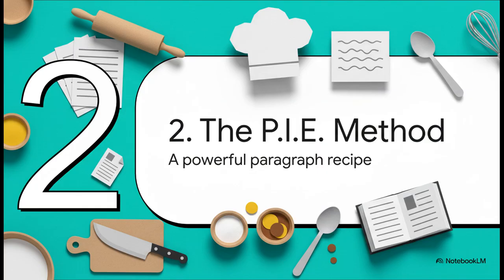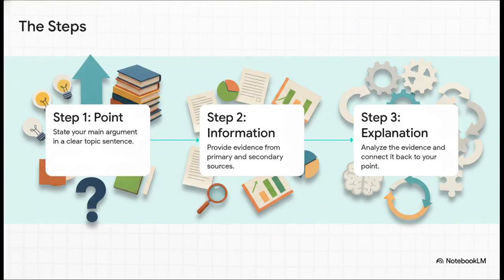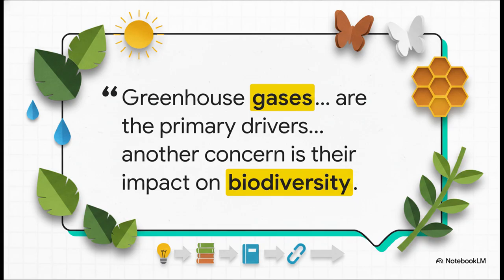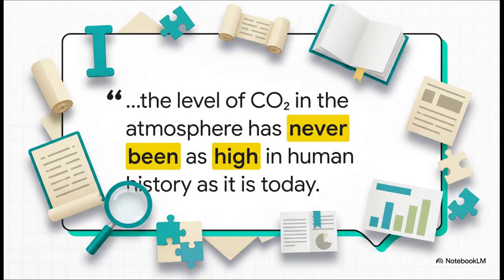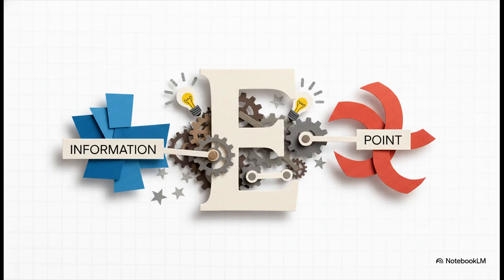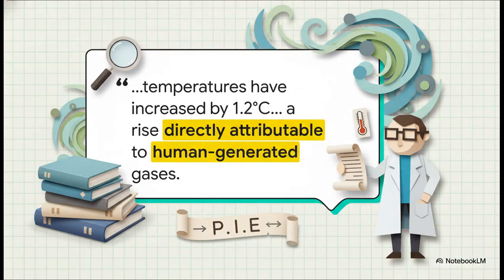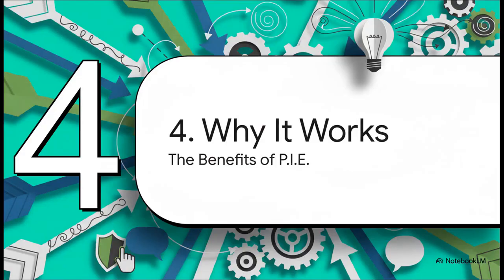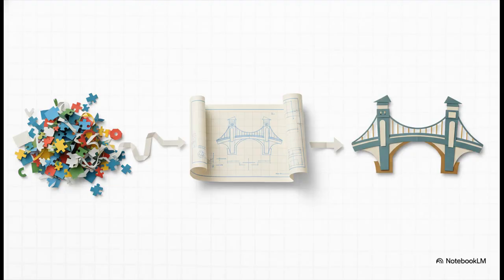The P I E